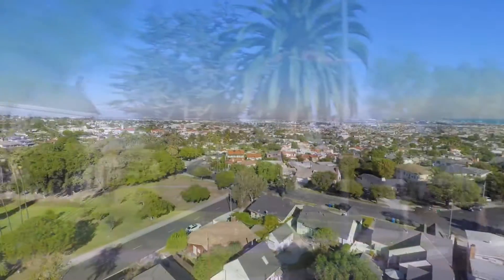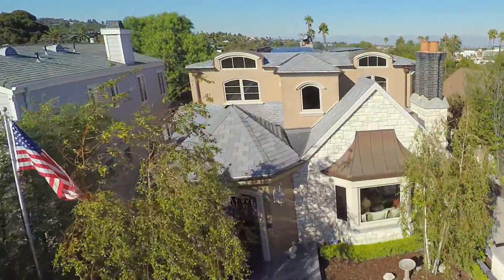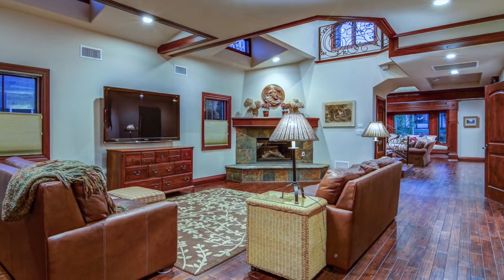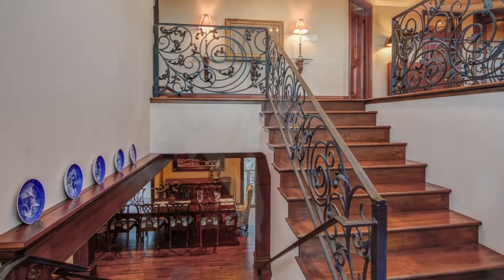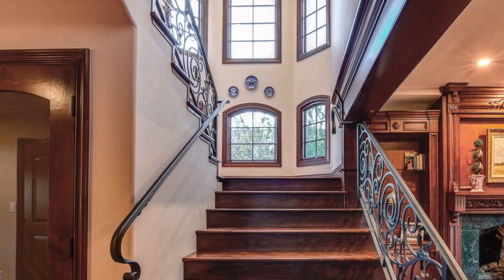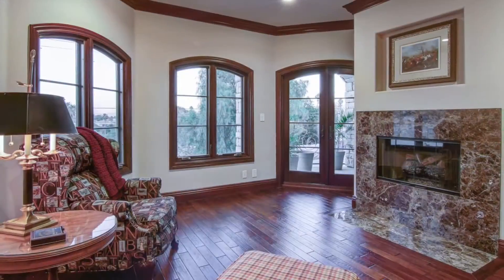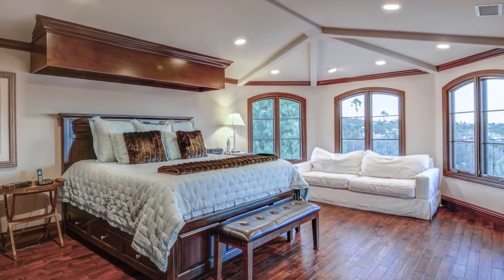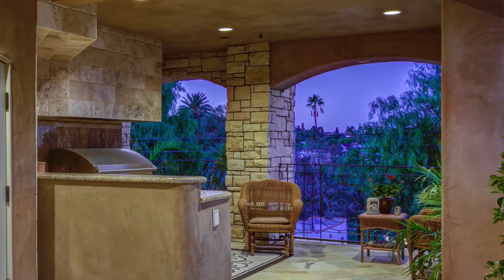1518 15th Street, San Pedro, CA 90732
Voted as one of the top neighborhoods in Los Angeles, Averill Park is a hidden gem with manicured grounds, waterfalls and streams. The surrounding homes evoke a feeling of yester-year.

Welcome home to 1518 15th Street. Measured out at 4,000 sq.ft., the French Provincial home was completed in 2010 and designed by architect Olympia Greer. Her vision was to create a luxurious hillside villa with all the comforts of a family home.

The floor plan flows with the minimum use of walls to create a sense of unity and bring bright natural light into every space.

Entertaining is effortless in the state of the art kitchen anchored by a granite center island and top of the line appliances.

The custom staircase elegantly connects 3 expansive levels to 5 comfortable bedrooms for family and guests. The home features an outdoor kitchen area, reading loft, outdoor retreat and private guest quarters.

At the highest level is the master suite, featuring stunning views of the Palos Verdes hills, city lights and expansive harbor and ocean views, promising incredible sunrises every morning.

Averill Park offers some of the most exclusive real estate in San Pedro. Now you have the opportunity to own a crown jewel in this community full of riches.